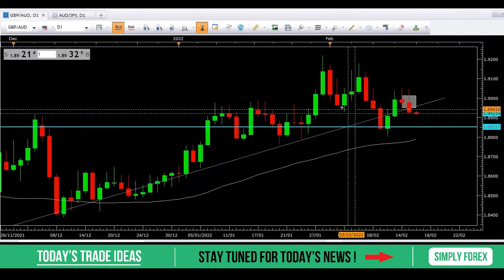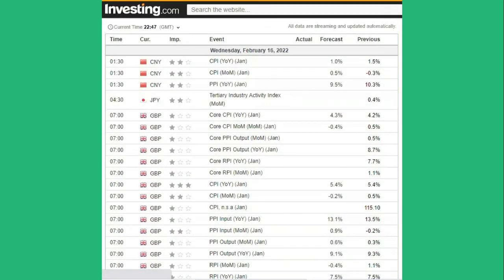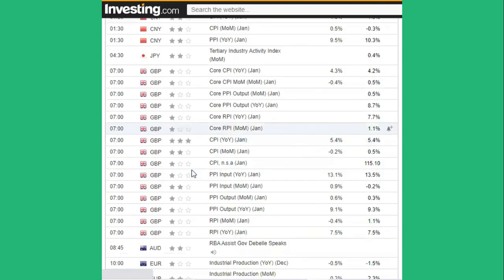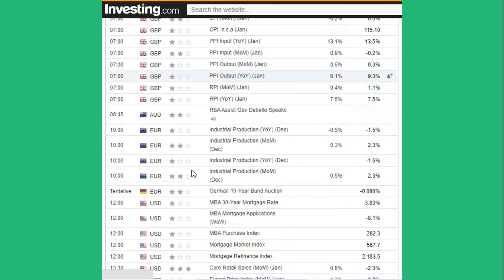AUDJPY, GBPAUD | In the news spotlight today are GBP, CAD, USD | Forex Daily Analysis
AUDJPY, GBPAUD | In the news spotlight today are GBP, CAD, USD | Forex Daily Analysis. February 16 2022.
INTRO - 00:00
Monday 14th Feb Review - 00:40
Today's Trade Ideas - 04:09
GBP/AUD- 04:22
AUD/JPY- 05:53
News Analysis - 07:24